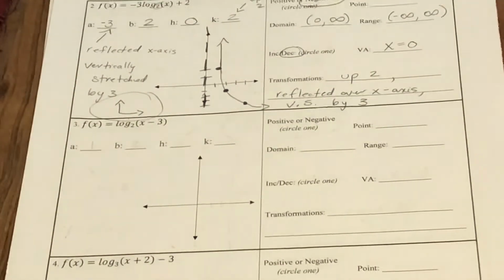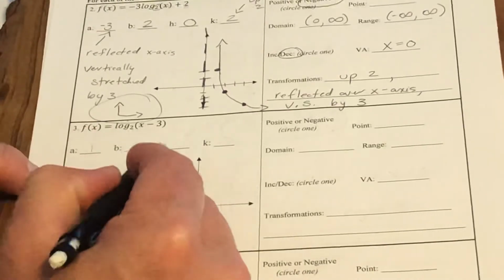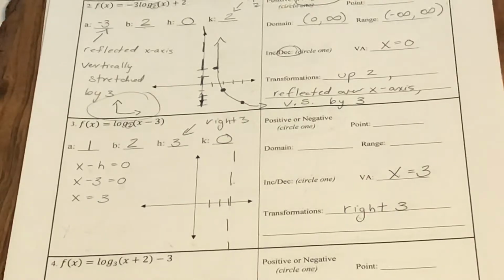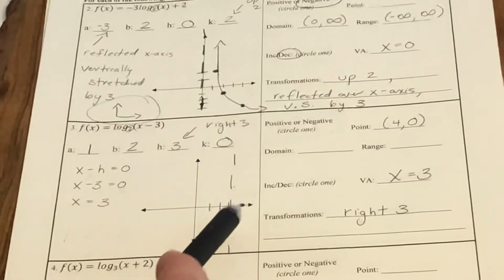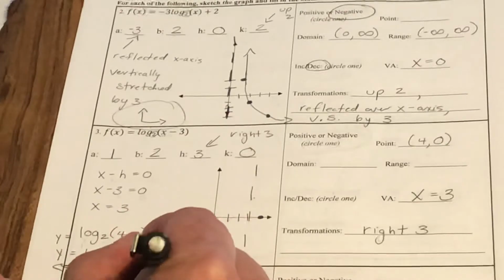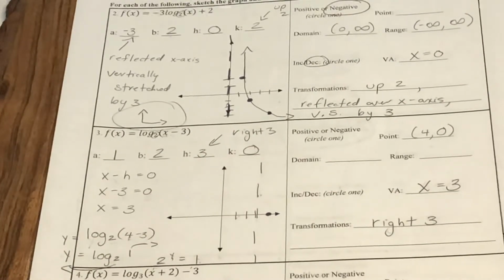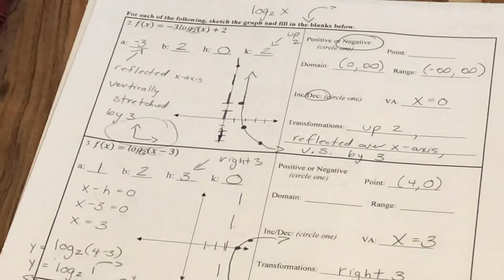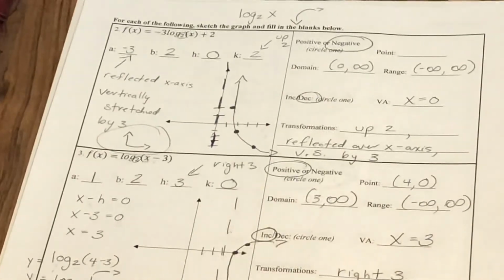Graphing Logs #4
Graphing Log Notes